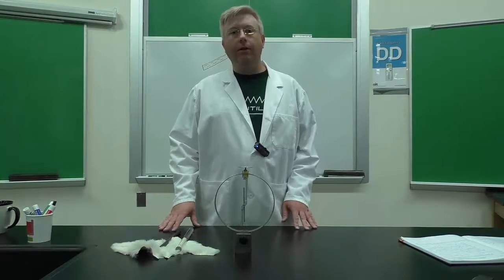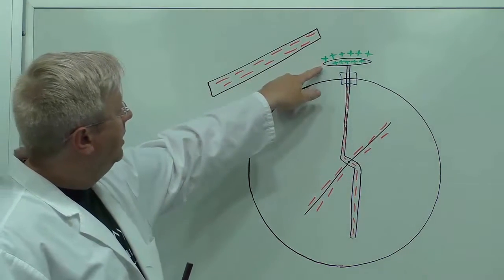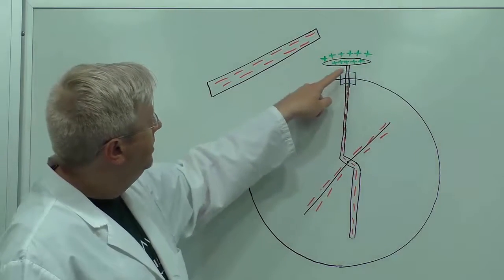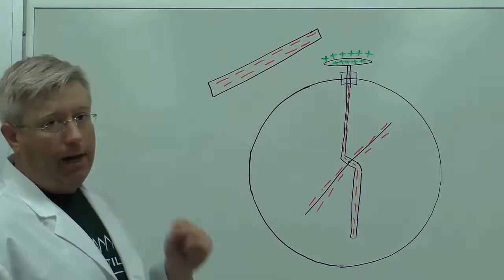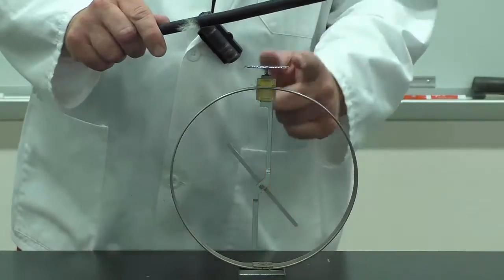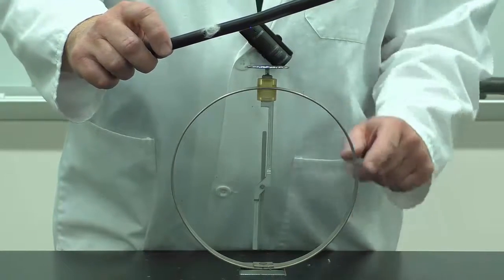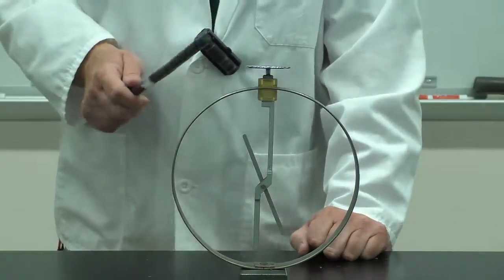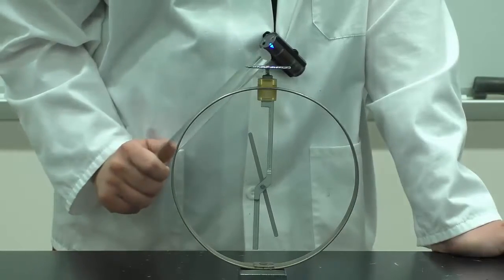Braun Electroscope (5a2210)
The Braun electroscope can be used to show the presence of electric charge, polarization, and induction.